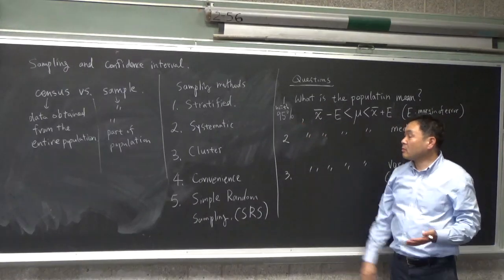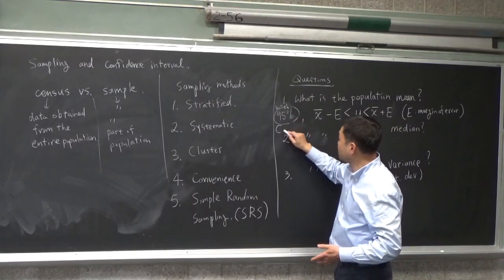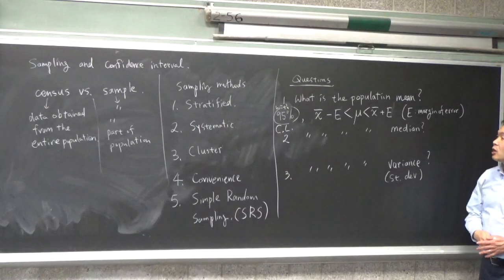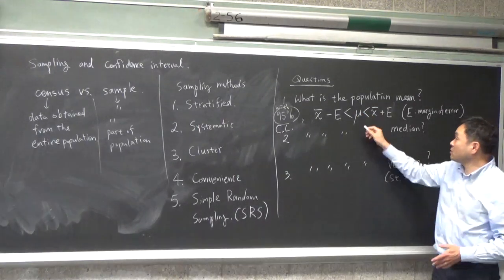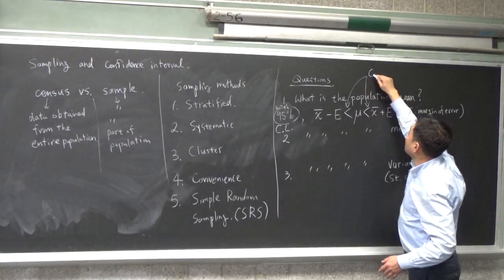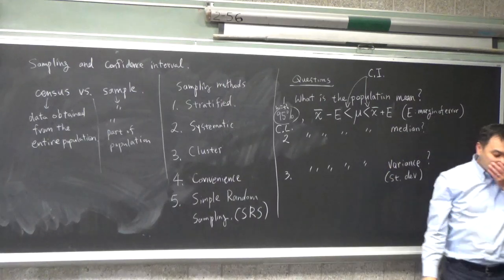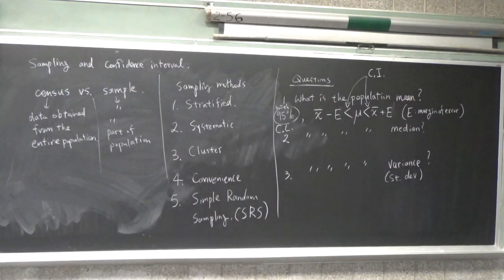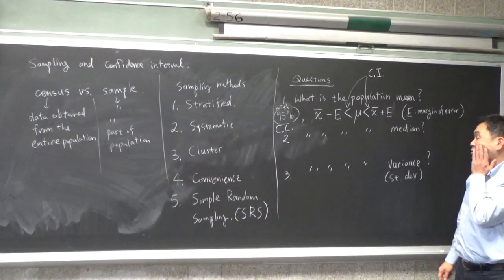Sampling and estimators